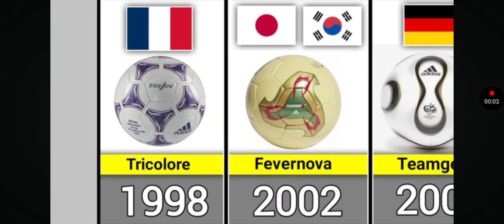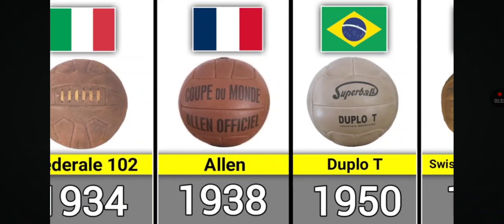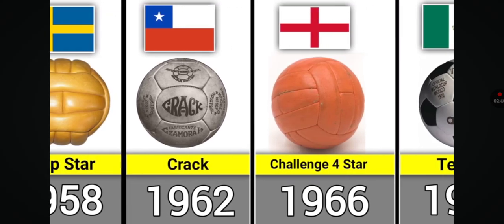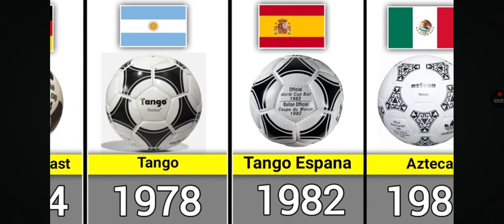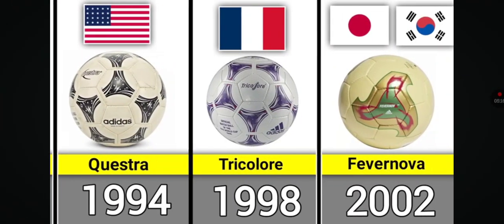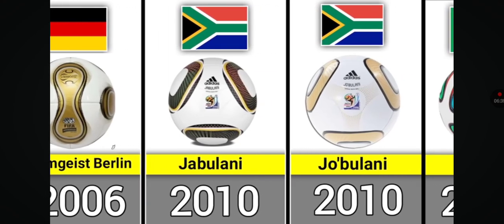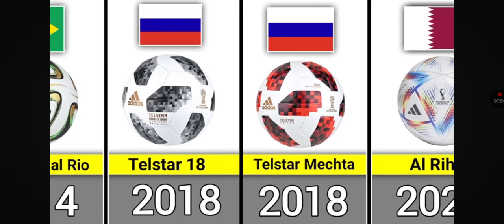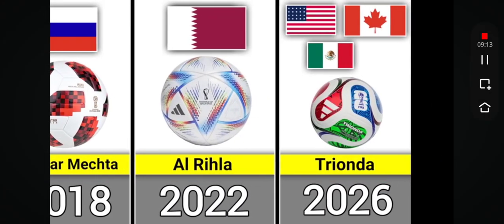20 Temmuz 2026